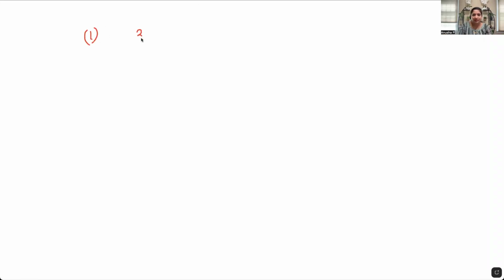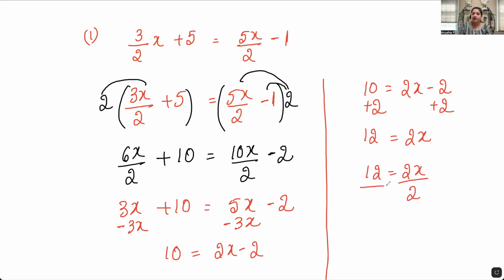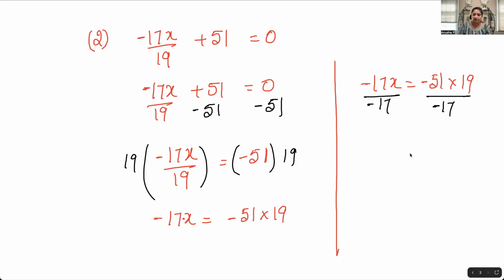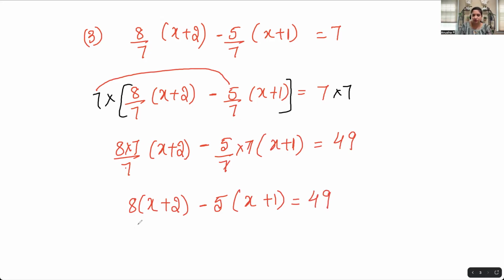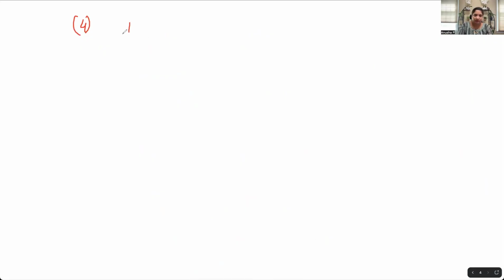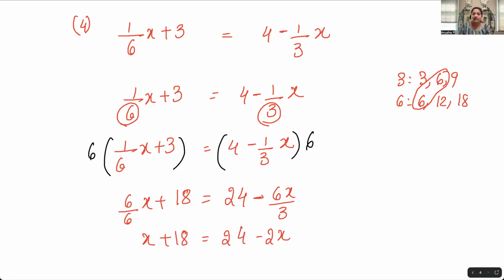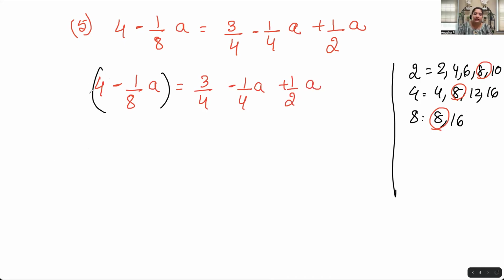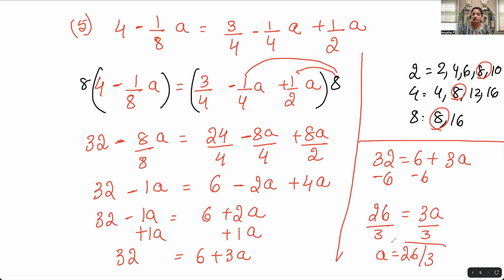Solving Multi-Step Linear Equations | Part 2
Continue mastering Multi-Step Linear Equations in Part 2 of this Algebra series from Seshu Solutions!

In this lesson, you'll learn how to solve equations that contain fractions, apply the Distributive Property, combine like terms, and isolate variables step-by-step.

📌 What you'll learn:

How to clear fractions from equations
Using multiplication to eliminate denominators
Checking your solutions

🎯 Perfect for:

Pre-Algebra Students
Students learning equations with fractions

✨ Build strong algebra skills and confidence with Seshu Solutions.